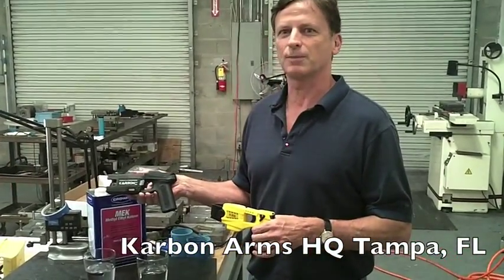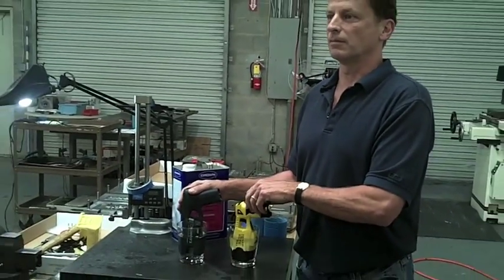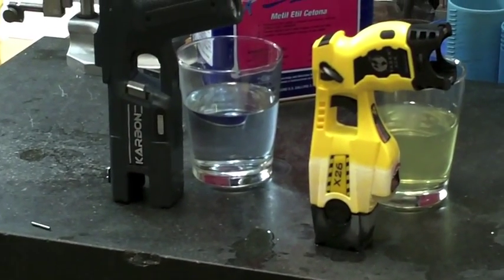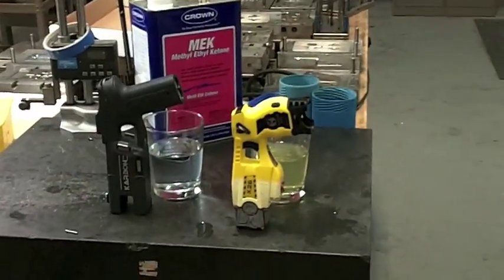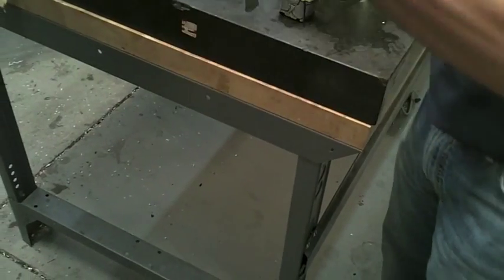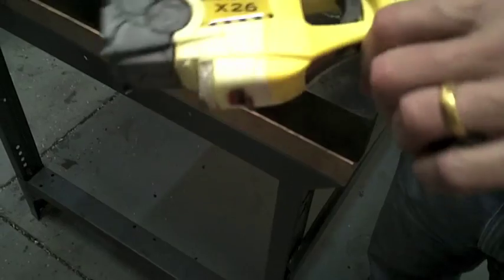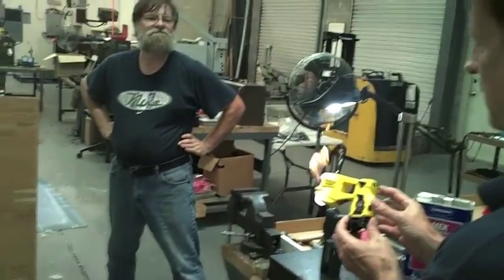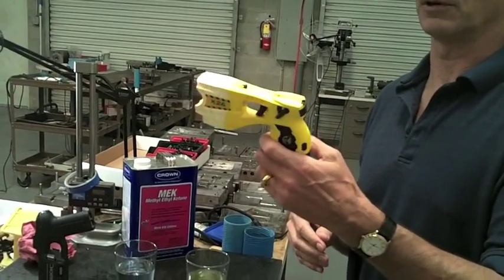Karbon vs Taser Rugged Test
This video shows the durability of the Karbon MPID vs the Taser X26 when put in simple MEK paint thinner